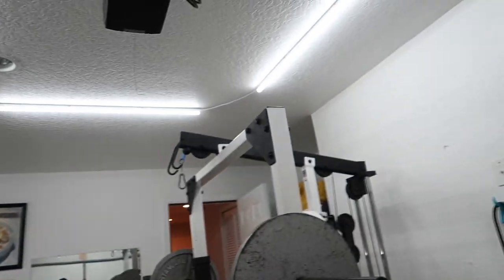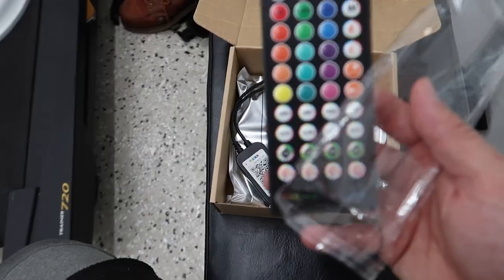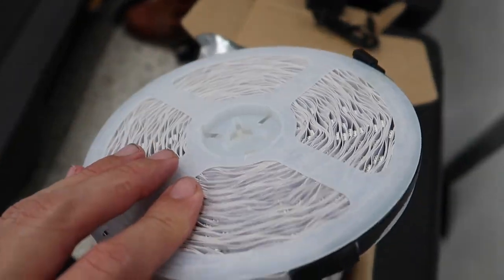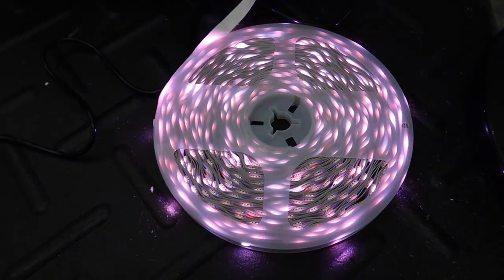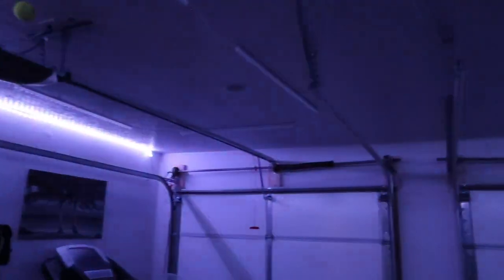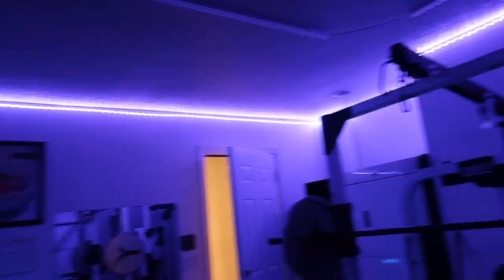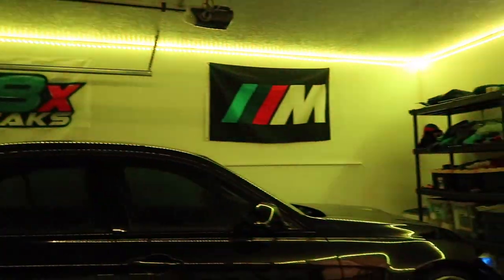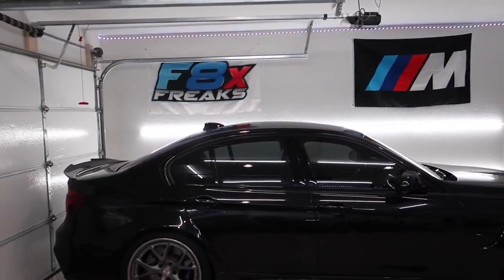Transforming my Garage for Only $20! (Amazon LED Color Changing Lights)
LED Strip Lights 65.6ft - Color Changing

Links to my Car Mods:
KW H.A.S. Kit
BMW Ambient LED Strips
Dash Cam Front and Rear
Steering Wheel Cover
Blue Start Stop/M1/M2 Buttons
Reflector Tint
BMW "Competition" Emblem Badge

Link to my Car Detailing Products:
P&S Professional Detail Products - Bead Maker Kit
P&S Professional Detail Products - Brake Buster Wheel Cleaner Kit
Meguiar's Gold Class Car Wash Shampoo and Conditioner
iK Foam PRO 2 Pump Sprayer
Meguiar's Ultimate Waterless Wheel Cleaner
7Pcs Wheel & Tire Brush Kit
Meguiar's Hybrid Cermic Wax

Links to my Camera Gear/Photography Setup:
Canon G7X Mark II Kit (Vlog Camera)
GoPro Hero 5 Black
Nikon AF-S Nikkor 50mm f/1.8G Lens
Nikon D90 with 18-55mm F/3.5-5.6g Vr Lens Kit
RODE VideoMicro Microphone
GoPro Hero 5 Mic Adapter
GoPro Microphone & Adapter Mount
GoPro Head and Chest Mount
GoPro 128GB Memory Card

Links to my Garage & Home Gym Setup:
(Pack of 8) Barrina LED Lights
BMW M Logo Flag (3X5 FT)
FLYBIRD Adjustable Weightlifting Bench
BowFlex SelectTech 552 Adjustable Dumbbells
Original Black & Yellow 4-Tier Storage Shelving Unit, Indoor/Outdoor

Miscellaneous Links:
Bimmercode Vgate iCar Pro OBD2